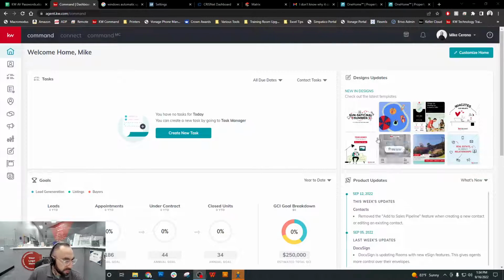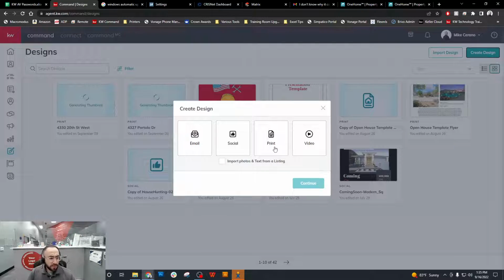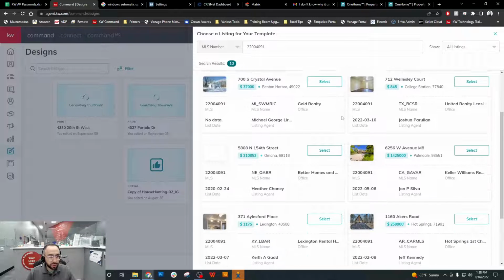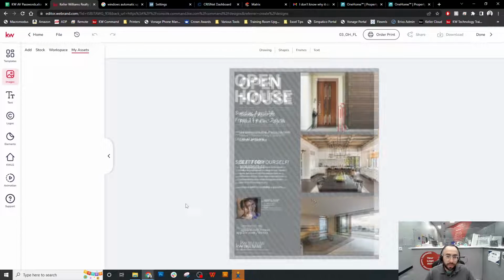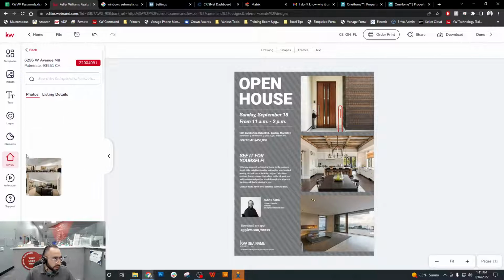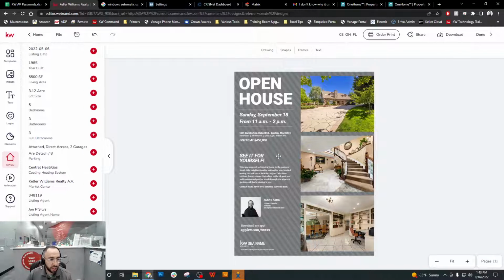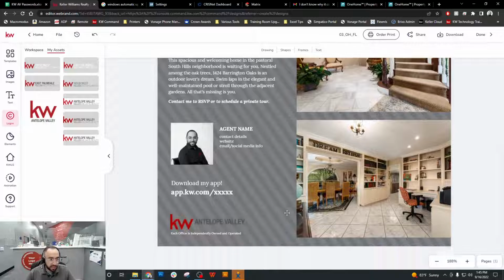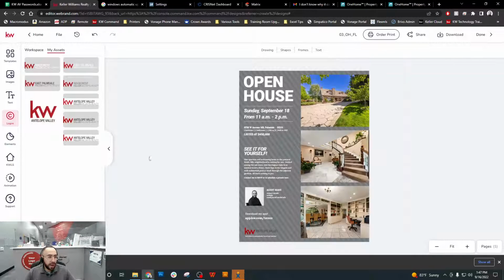How to Access Flyers in Command